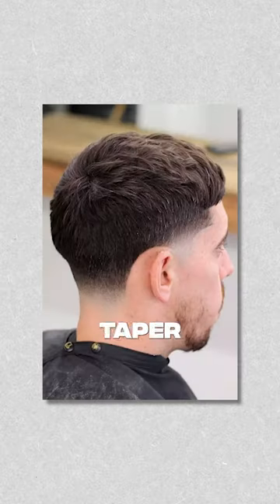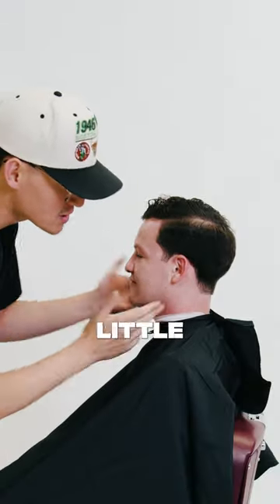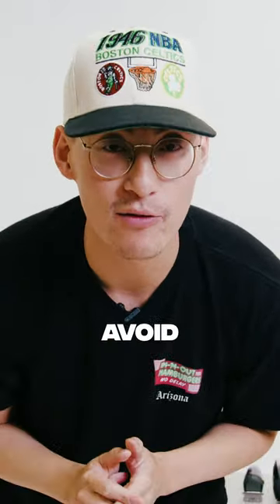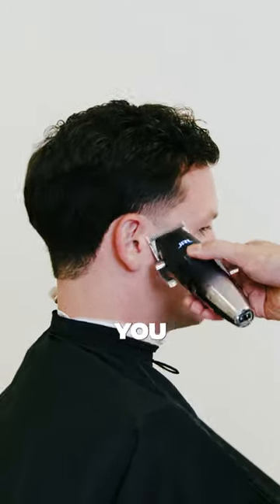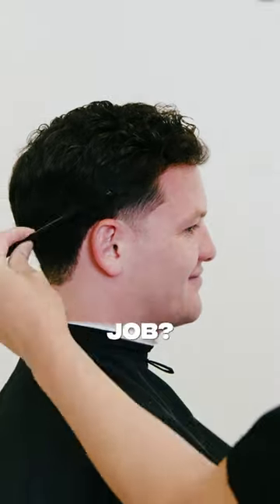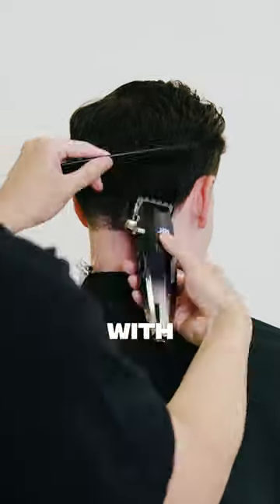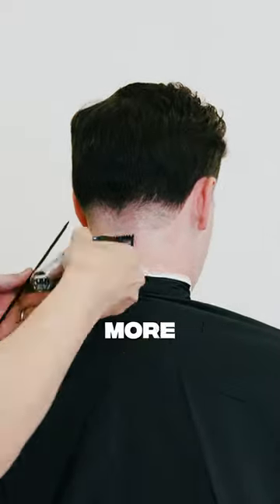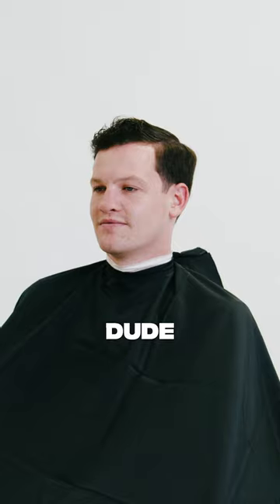You have to try a low skin taper on your next haircut